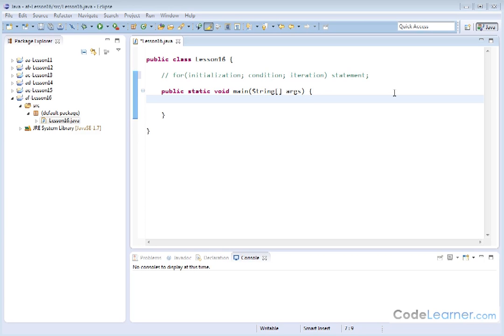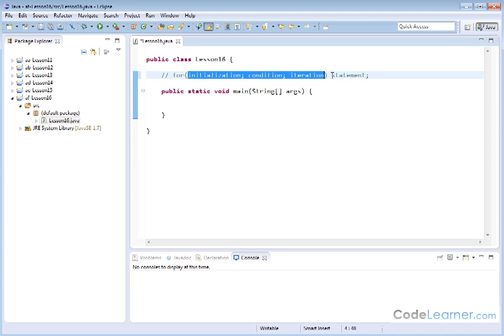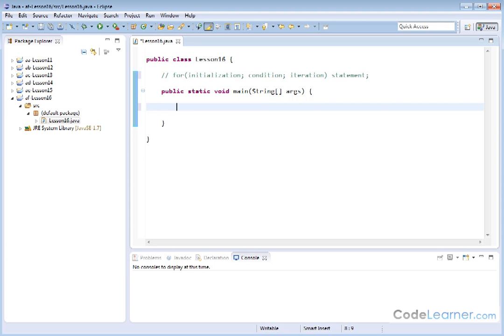Mastering Java, Vol 1 Lesson 16 Single line For Loop 8